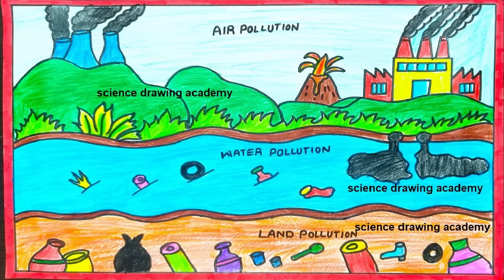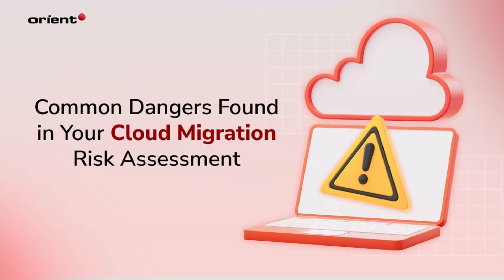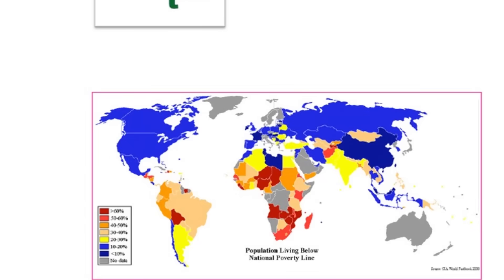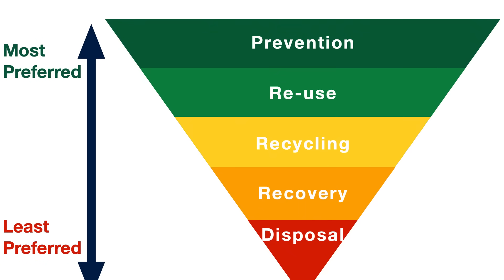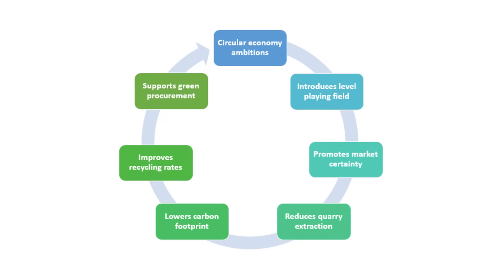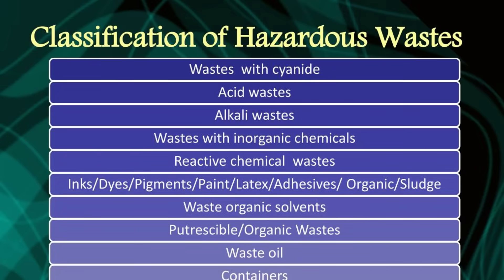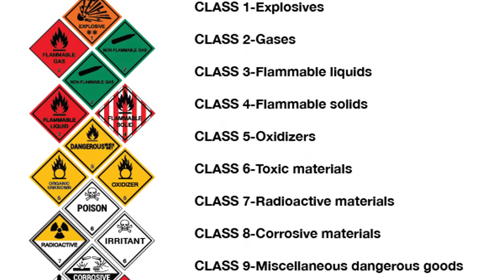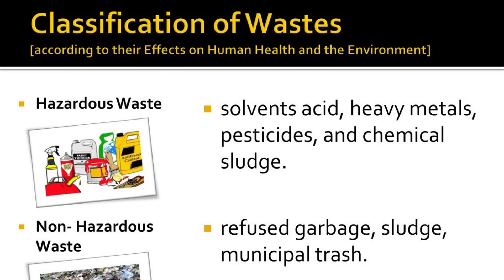Environmental Economics Environmental Externality of Hazardous Waste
Learning Objectives
I described hazardous waste in this video. This video is a general overview of hazardous conditions. I explained the properties and actions of hazardous elements. The focus of this video was the human impact in the built environment.